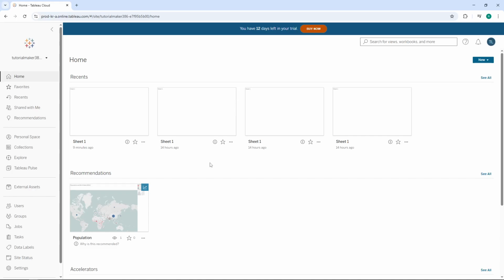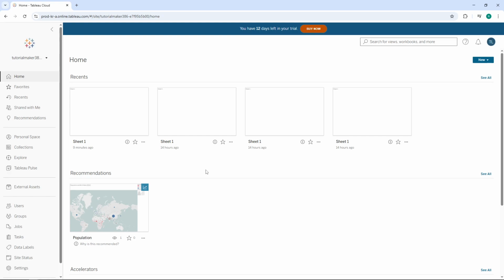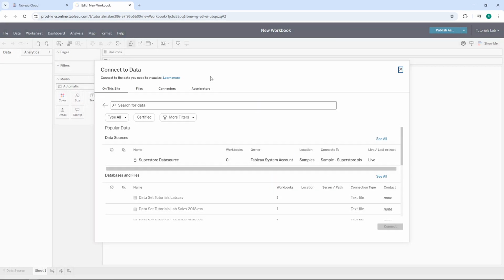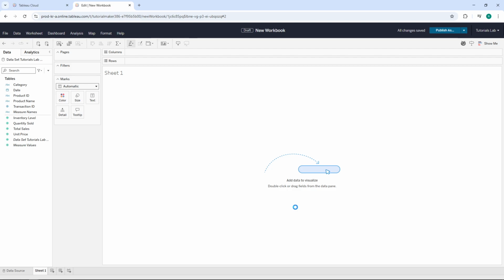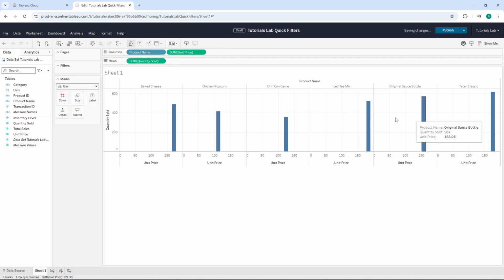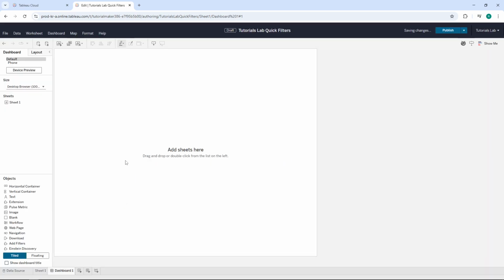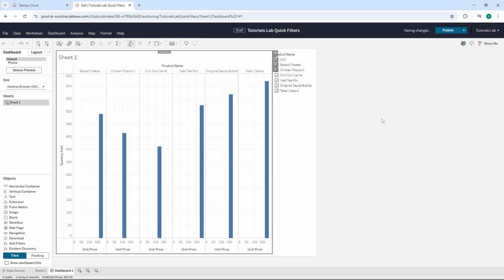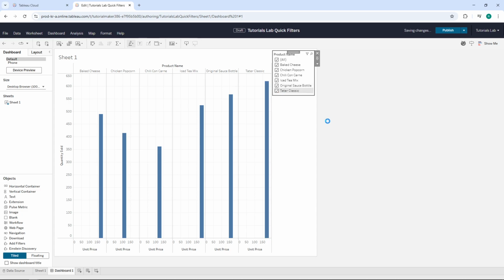How to Add a Quick Filter to a Dashboard in Tableau (Tutorial 2026)